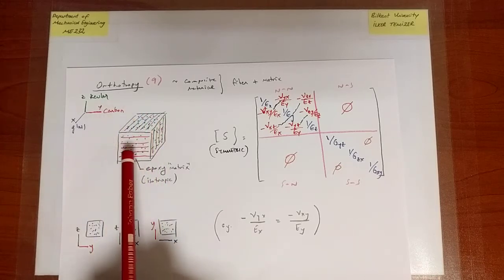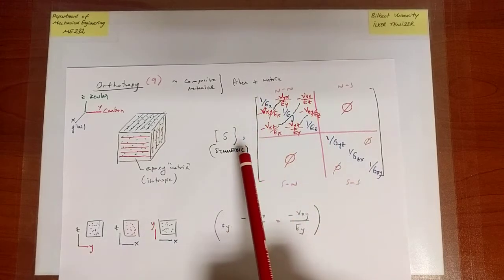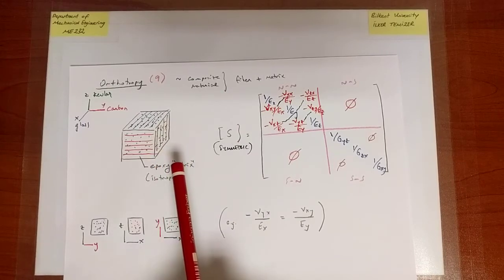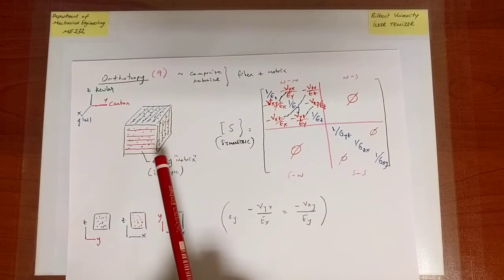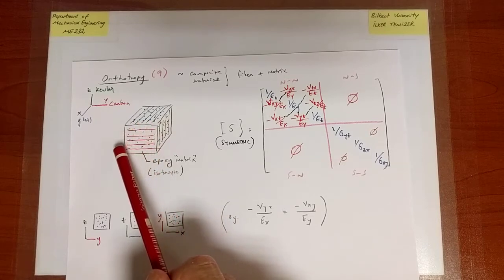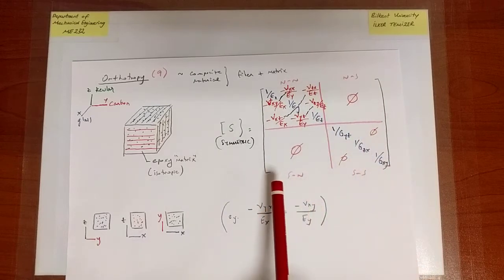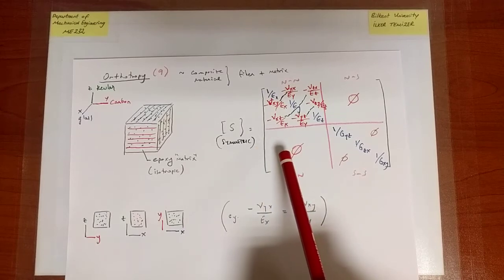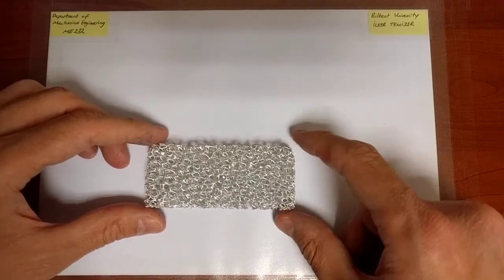Linear Elasticity (Part 16)